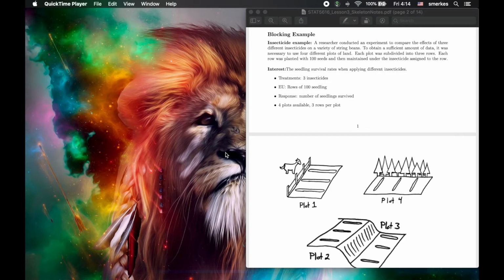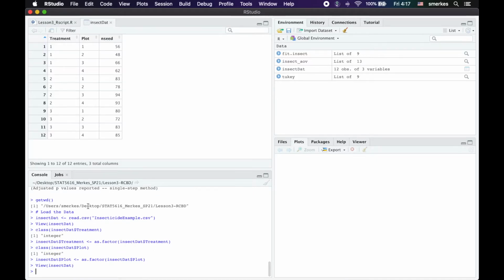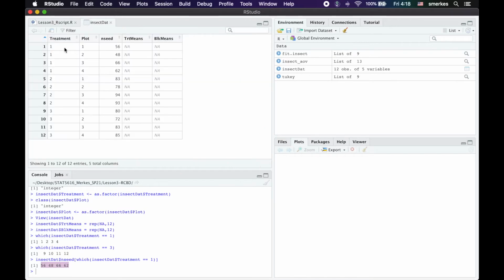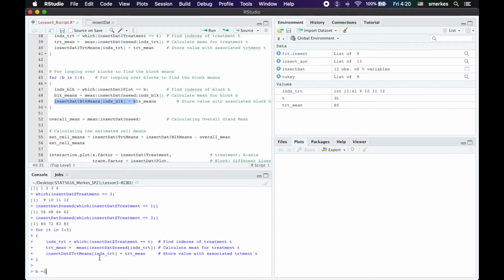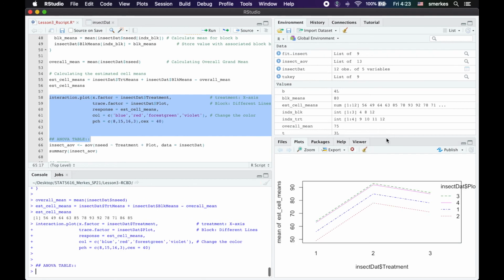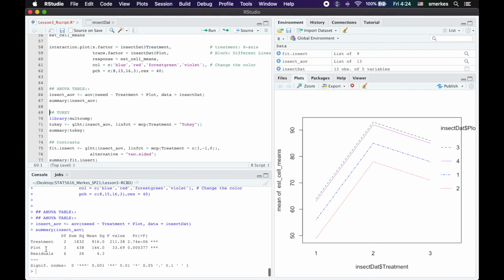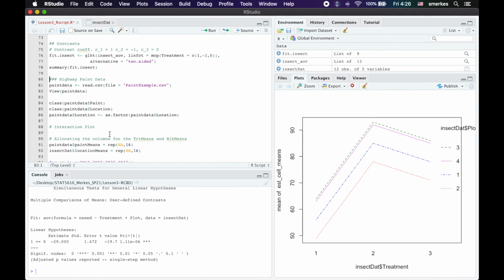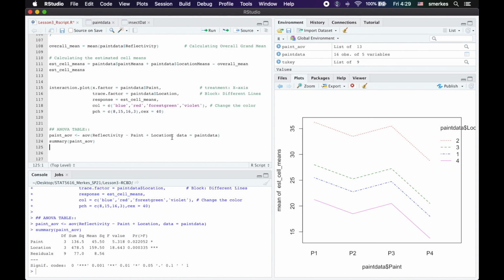Rstudio Lesson 3 Help